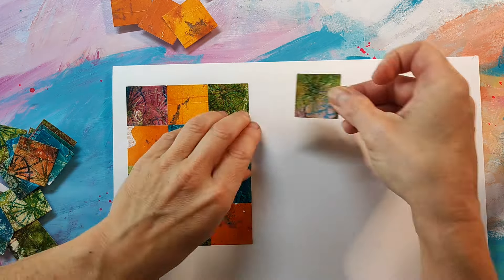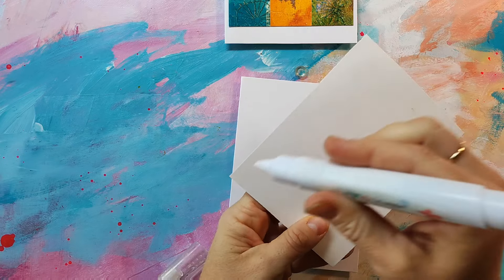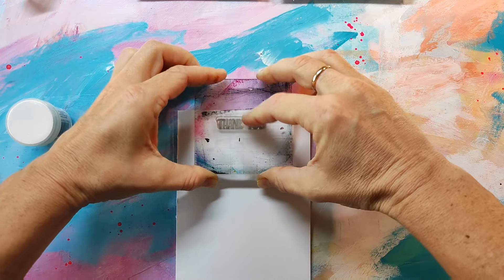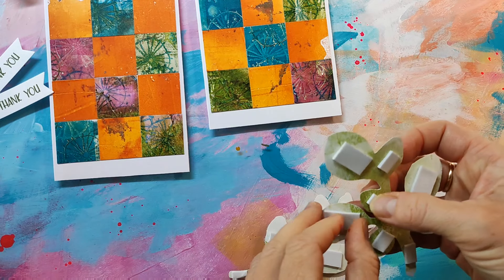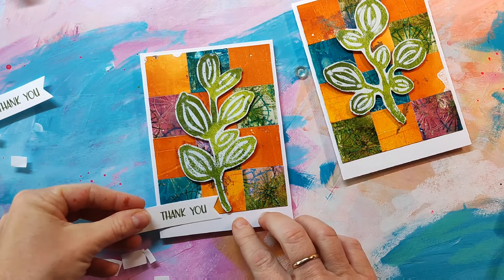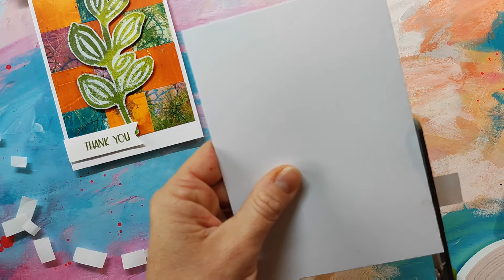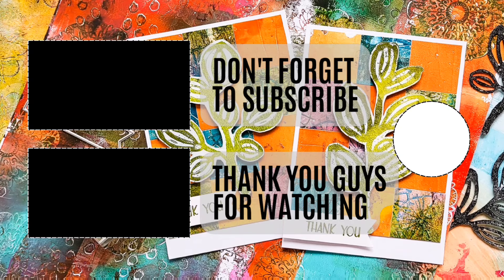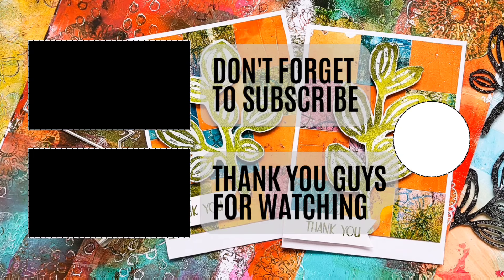Greeting Cards with Gel Plate Prints and botanical Collage Fodder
🌞Hi there, Susanne here sharing a card making video using collage fodder made with our Sketchy Leaves 1 stencil on a patchwork background, made with little squares cut from gelli prints.
I picked two gelli prints that had some kind of autumnal colors and cut it into little inches using a frame die and my Sizzix Big Shot. I made the backgrounds by adhering the squares next to each other on a piece of card stock.
Once the backgrounds where done I cut them out and glued them to a card base.
I picked two collage fodder leaves made with our Sketchy Leaves 1 and the gelli plate as my focal images. I adhered those with some foam tape.

🧑‍🎨SUPPLIES & TOOLS:
Rubber Dance Clear Stamps, Rubber Sheets & Stencils:

🛒⭐product recommendations - my favourites⭐
🌸I love shopping at Craftelier

🦊Amazon (de)
🔳Gelli Plate:
🦊Amazon (de)
🔳Foam Tape
🦊Amazon (de)

00:00 Background
02:30 Finishing the Cards